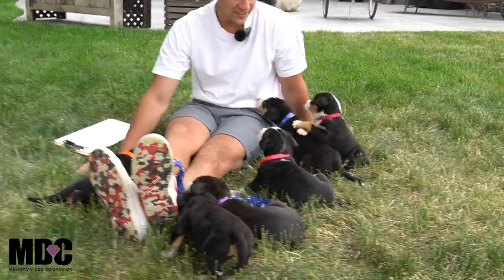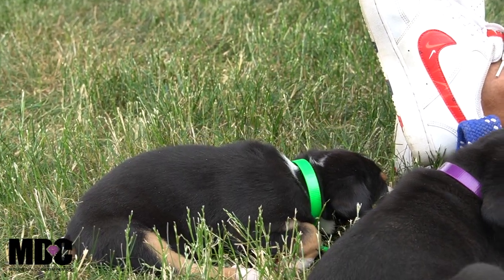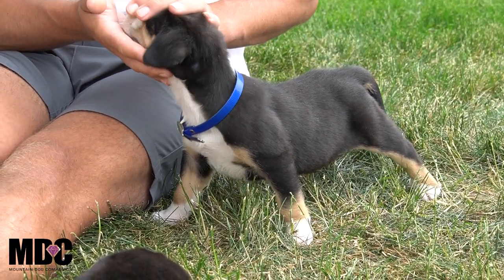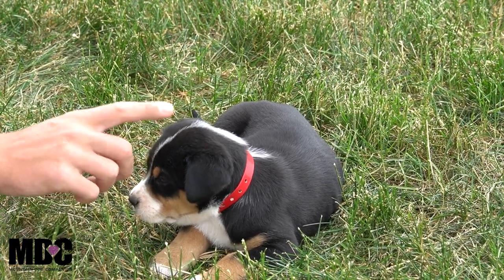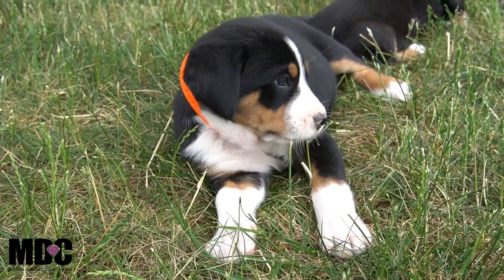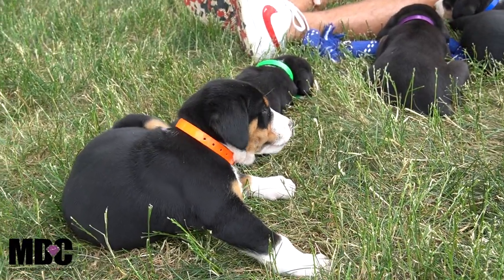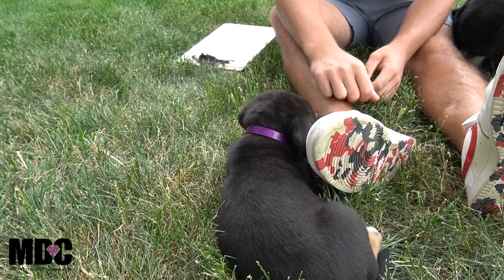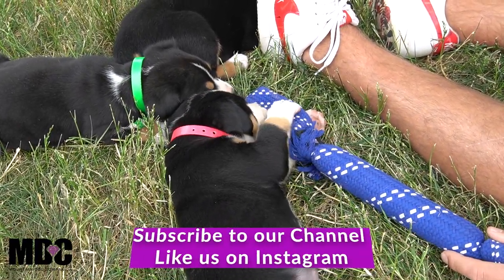Misty's Greater Swiss Mountain Dog Litter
⭐️ Misy's Litter is so sweet! She had 1 boy and 5 girls